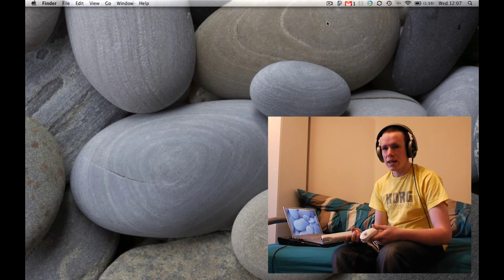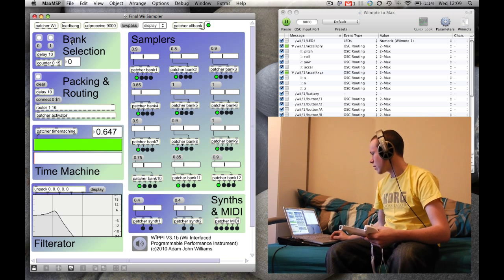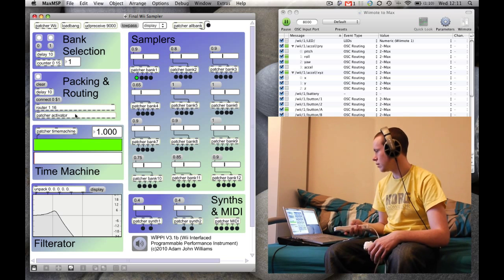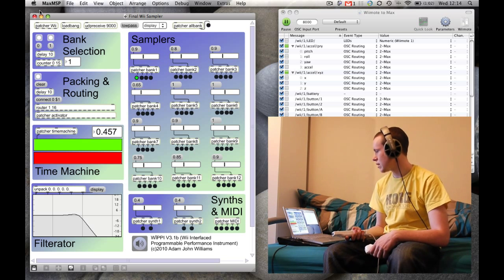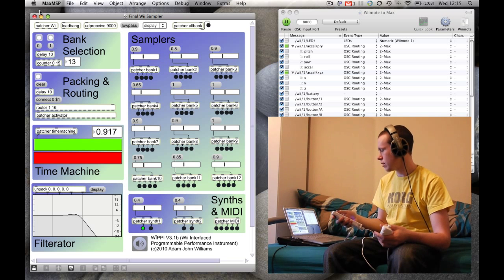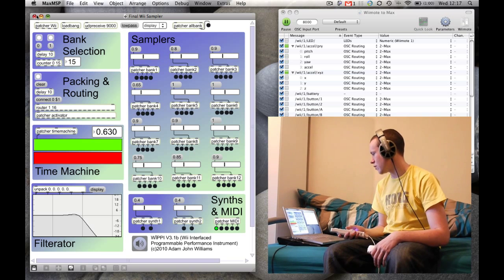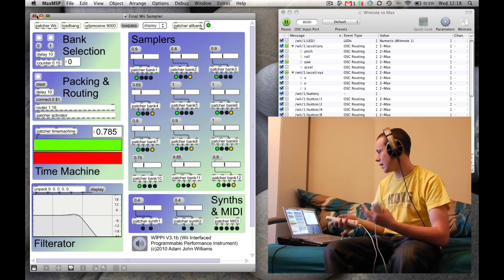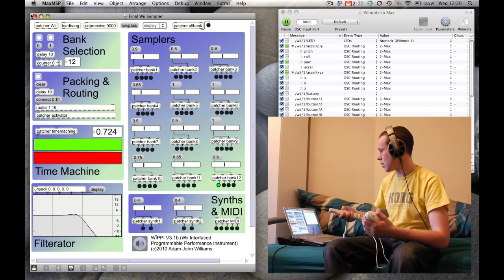Wippi - The Max MSP sampling instrument controlled by a Wii Remote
This is a demonstration video & user guide for Wïppi, my Max MSP-based sampler instrument. I made this patch for the MIDI & Sampling module of my degree.

Skip to 10:55 and 13:30 for the two main musical performance demonstrations.